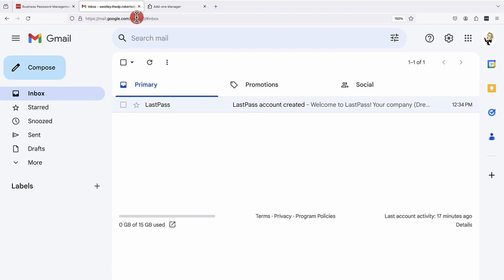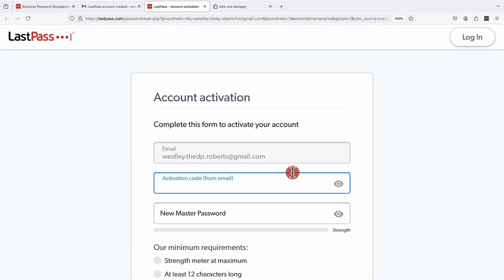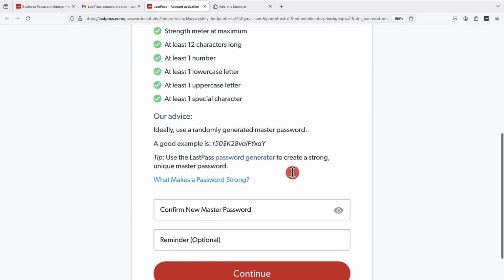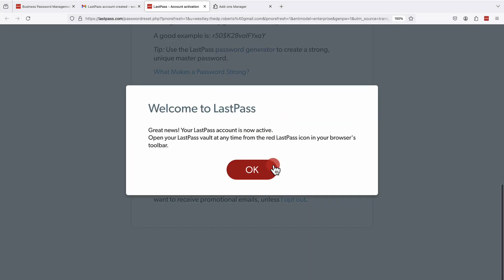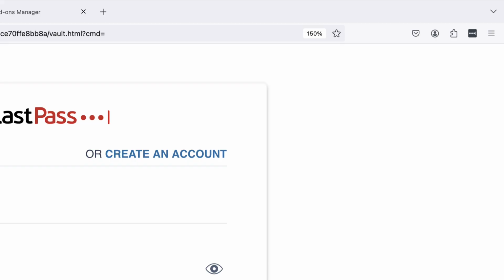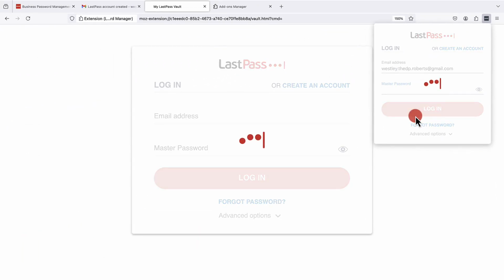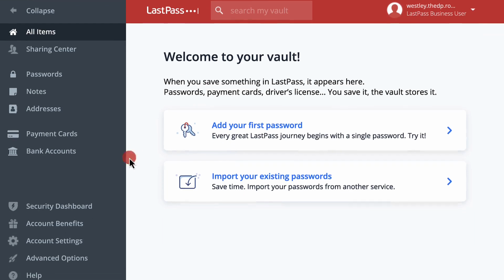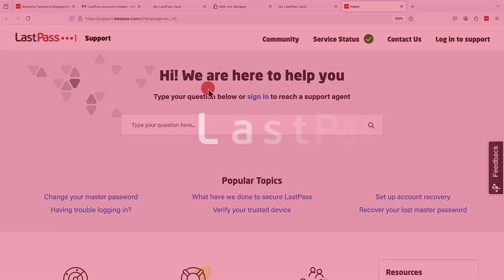Getting started with LastPass Business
Ready to setup your LastPass secure vault? First you’ll need to confirm the LastPass extension is already installed on an approved desktop browser.